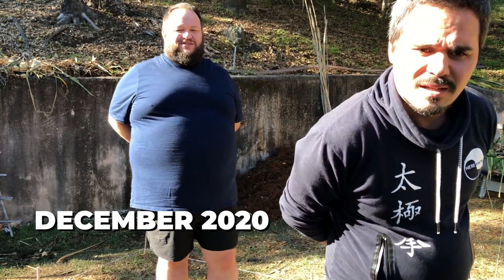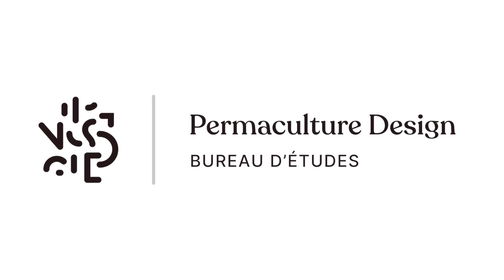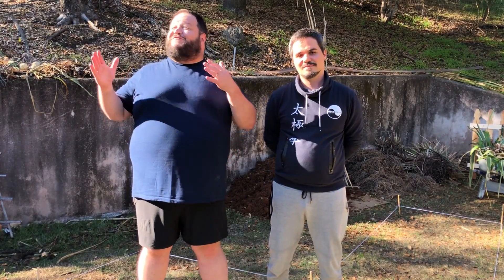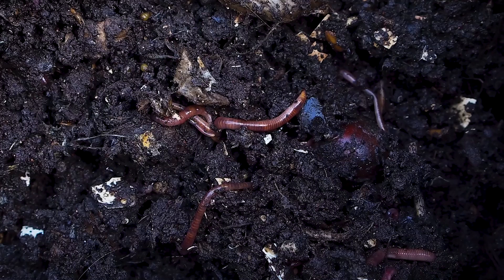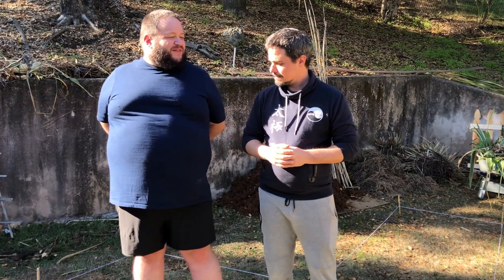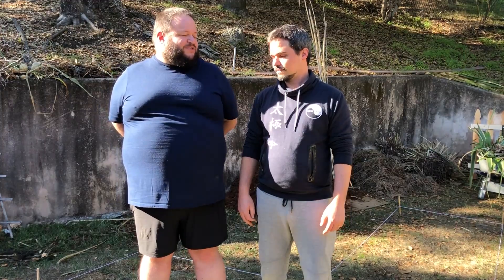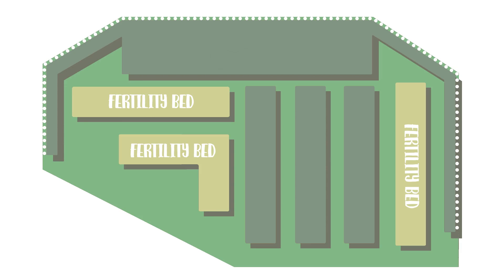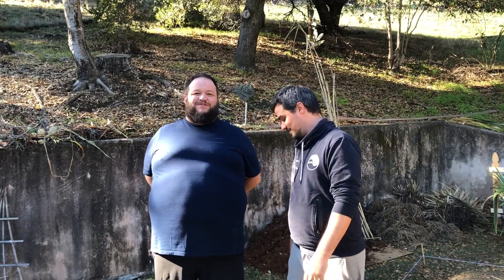Perma Planning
Episode 1: In this episode, we lay out the big plans we have to transform a small patch of lawn into a 750 square foot food-producing permaculture garden--our very own grocery garden.

And with the support of Permaculture Design, we just might do it.

Join us for the Our Grocery Garden series as we make a ton of mistakes and (hopefully) learn from them.

ABOUT US
Late Bloomers is a channel about two adult humans learning how to make things and grow things and sharing their journey in the least boring way possible.